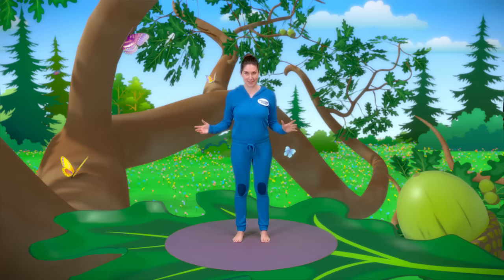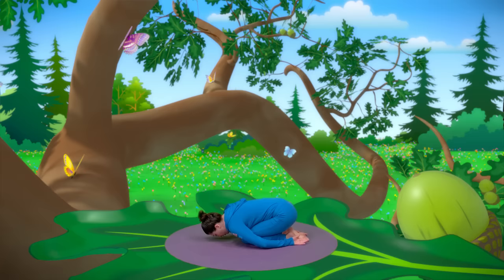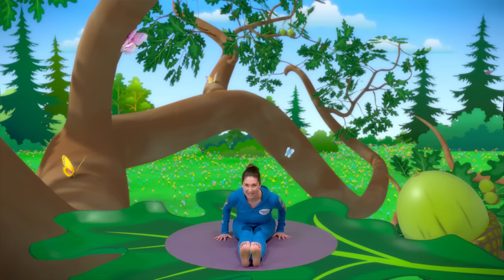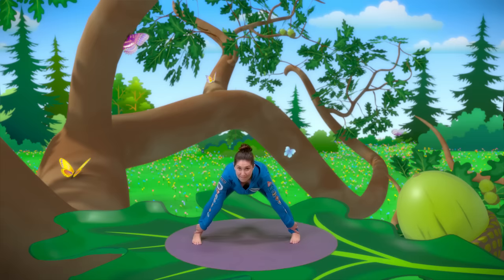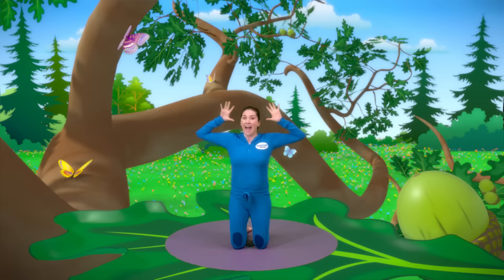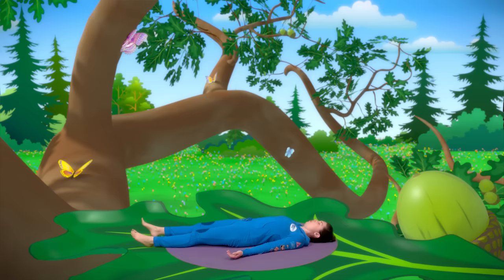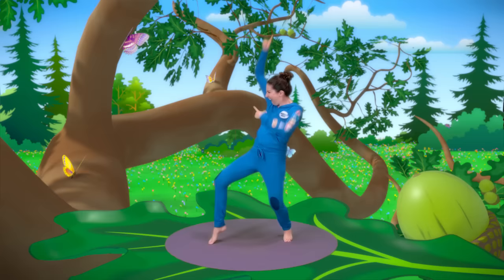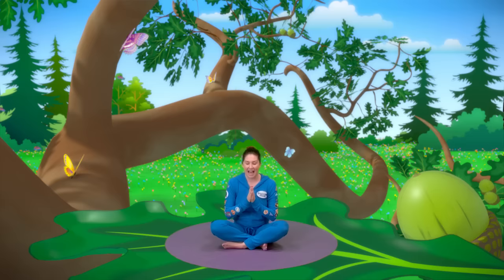The Very Hungry Caterpillar | A Cosmic Kids Yoga Adventure!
A Cosmic Kids yoga adventure with The Very Hungry Caterpillar!

Welcome to our The Very Hungry Caterpillar themed kids yoga adventure! In this fun and interactive video, we'll be bringing together the beloved children's book with the benefits of yoga to create a unique and engaging exercise experience for kids.

Inspired by the iconic character of The Very Hungry Caterpillar, we'll be exploring various yoga poses and movements, allowing children to stretch, breathe, and move their bodies in a fun and playful way. This video is perfect for kids who love the book, as well as those who are new to yoga and are looking for a fun and exciting way to get started. So whether you're a parent, caregiver, or educator, join us on this The Very Hungry Caterpillar themed kids yoga adventure and let's transform into beautiful butterflies together!

⭐ Sign up for FREE access to our Yoga Quest challenge where you print out fun maps & check-off yoga adventures